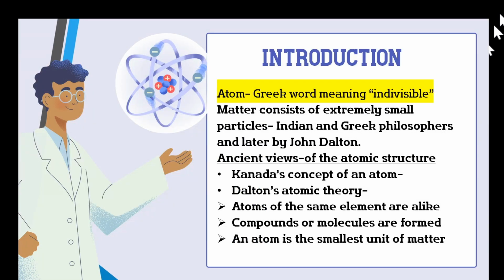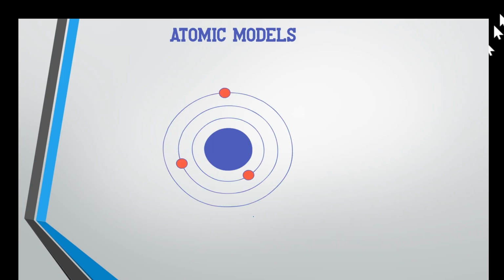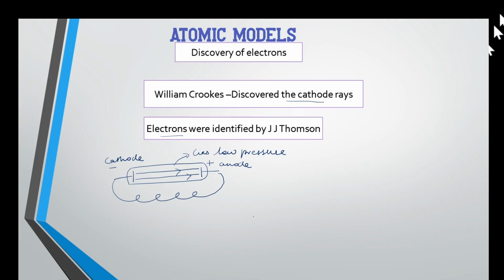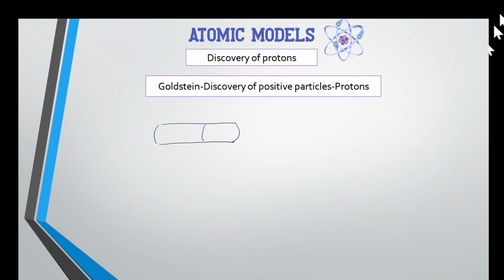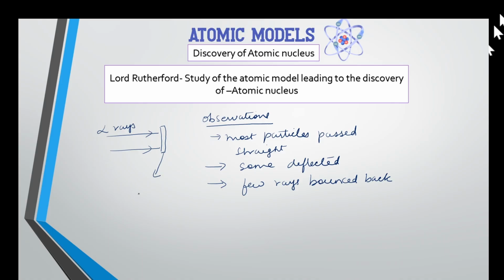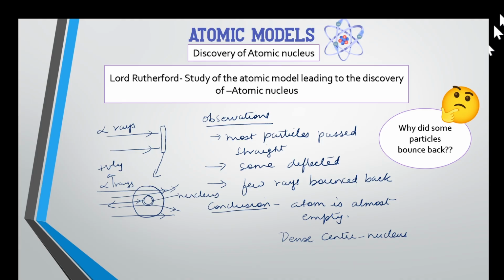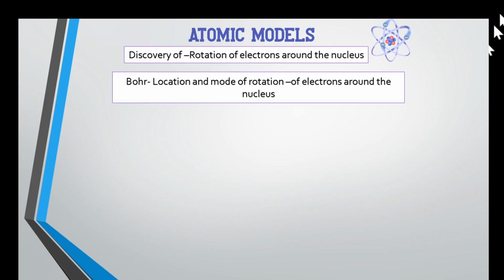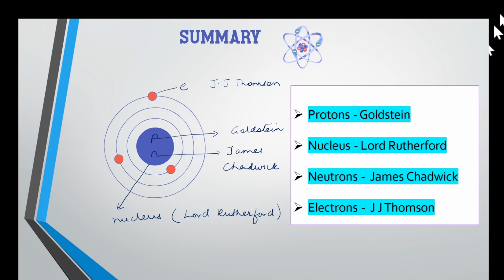CLASS 8 ICSE CHEMISTRY CHAPTER 4 ATOMIC STRUCTURE PART 1